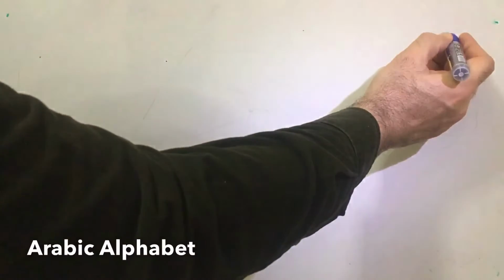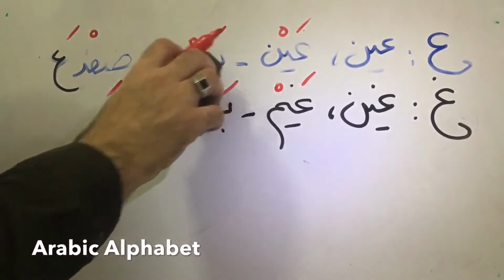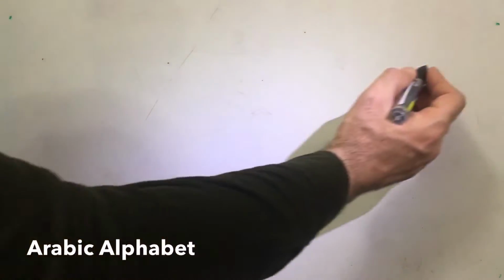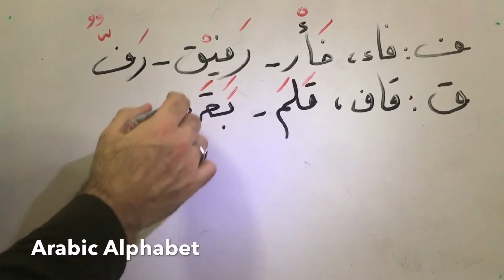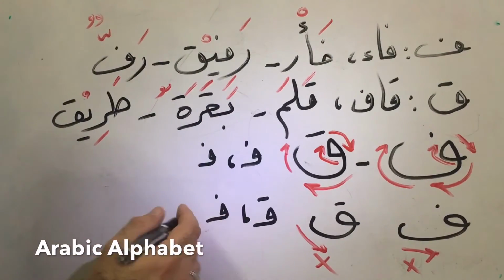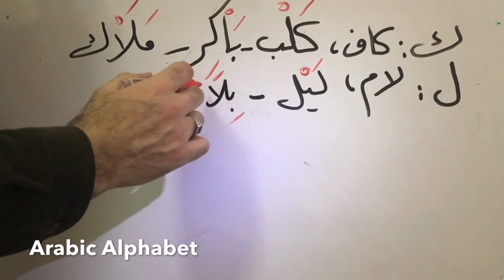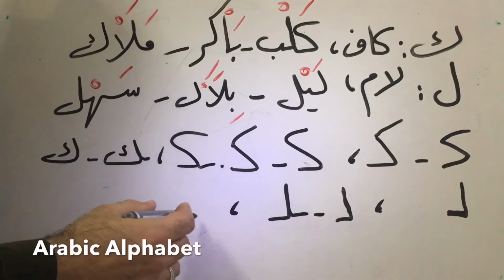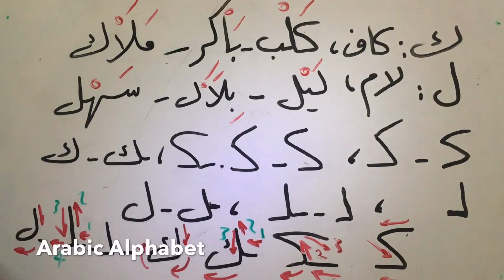Arabic Alphabet 4, Lecture 5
New letters, ع - غ - ف - ق- ك - ل, and the movement of the pen during writing them.